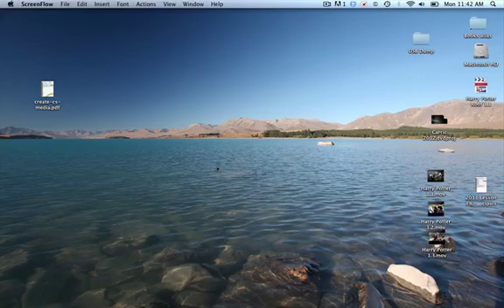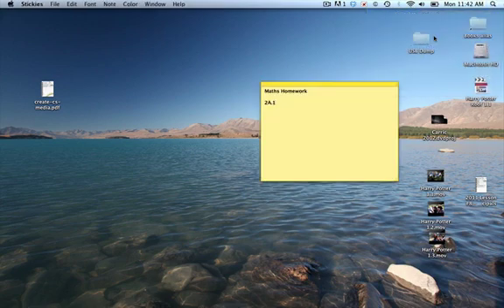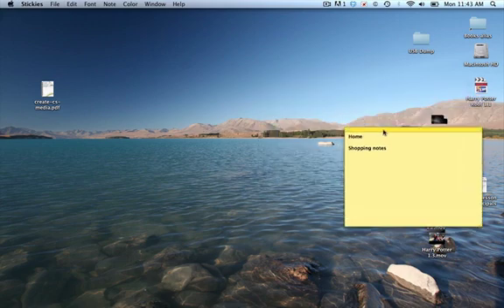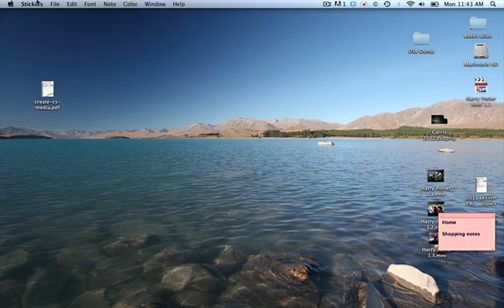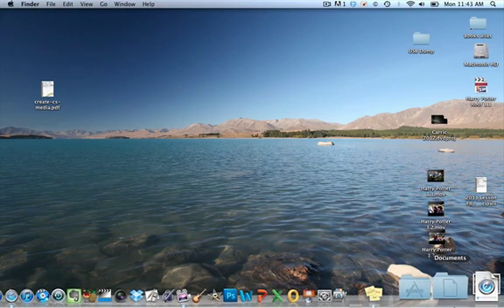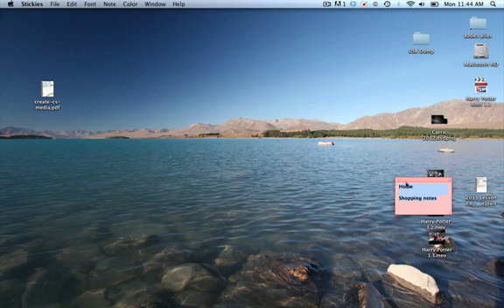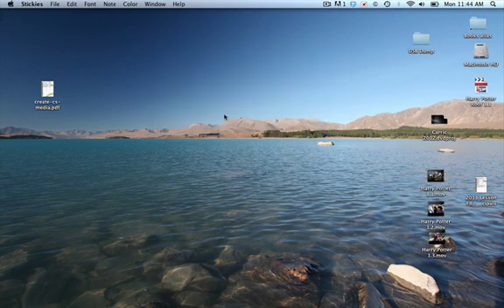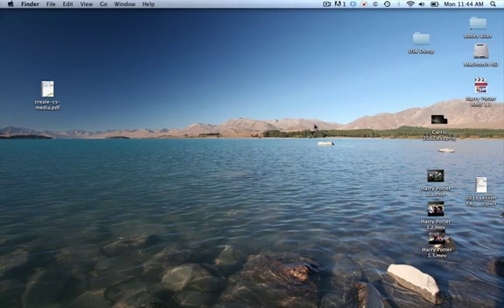How to use stickies on a MAC